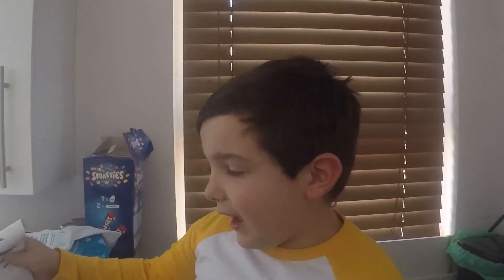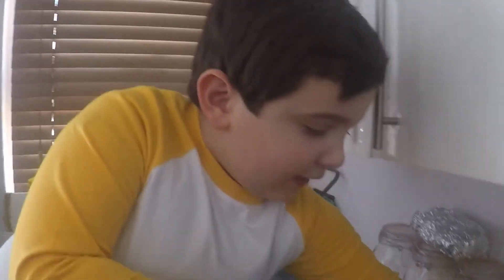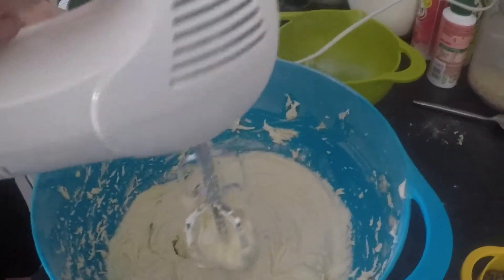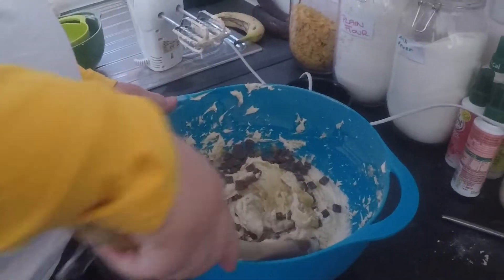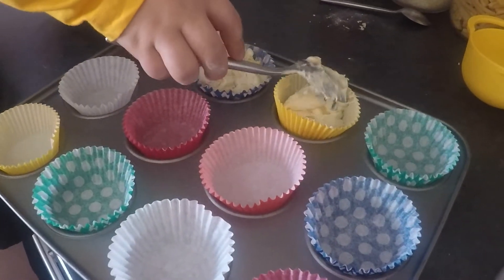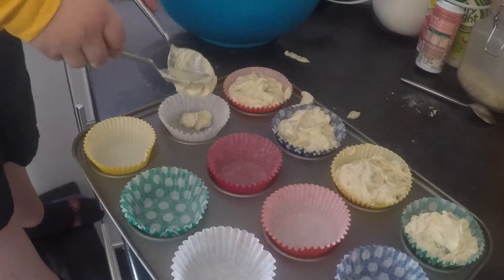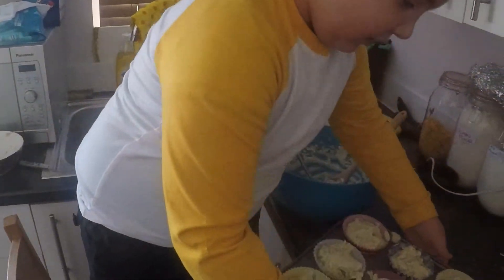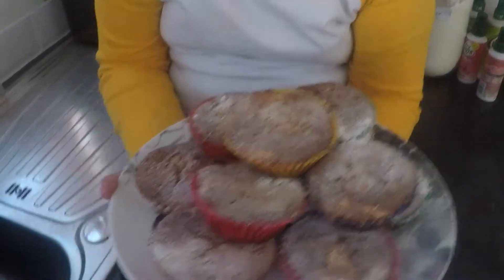Lock down Activity No. 2 - Baking Banana and Chocolate cakes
Have a go at making them, they are really yummy and the recipe is really easy!

Ingredients:

140g butter, softened
140g caster sugar
2 large eggs, beaten
140g self-raising flour
1 tsp baking powder
2 very ripe bananas, mashed
1 bag of chocolate chips
Icing sugar for decoration

Method:
Heat oven to 180C/160C fan/gas 4.

Cream 140g softened butter and 140g caster sugar until light and fluffy, then slowly add 2 beaten large eggs with a little of the 140g flour.

Fold in the remaining flour, 1 tsp baking powder and 2 mashed bananas.

Put into cake cases and bake for 15-20 minutes until a skewer comes out clean.

Cool in the tin for 10 mins, then remove to a wire rack.

Dust with icing sugar